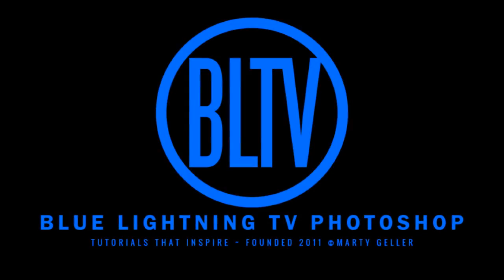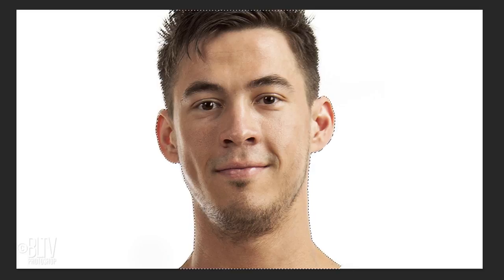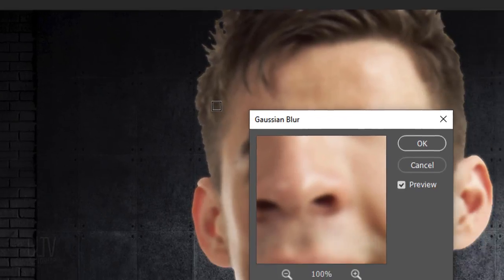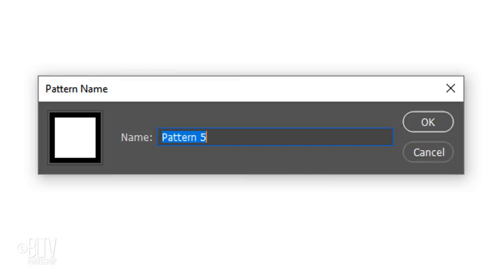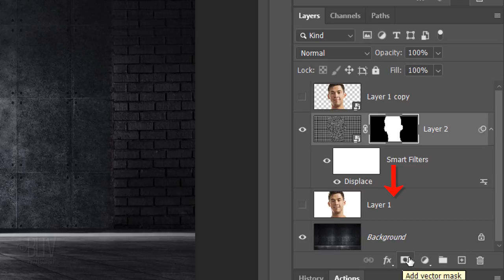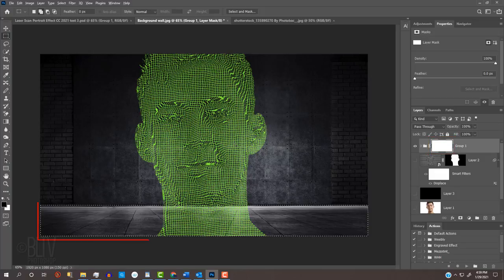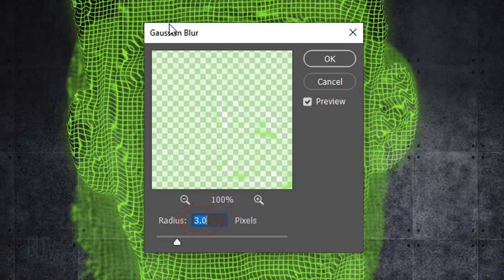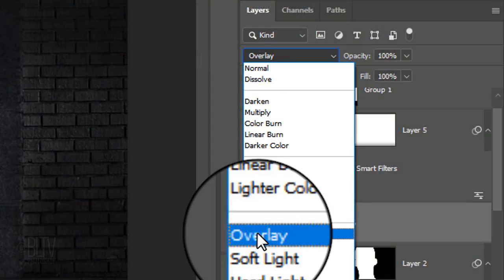Photoshop: Create a Sci-fi, Laser Scan, Grid Portrait.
Photoshop CC 2021 tutorial showing how to create a sci-fi, laser scan, grid portrait.

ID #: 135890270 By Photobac